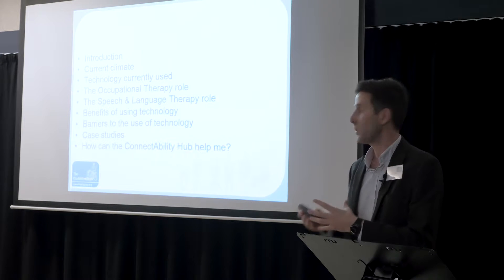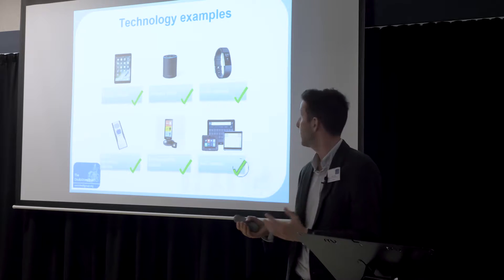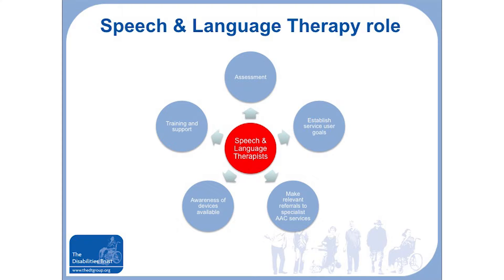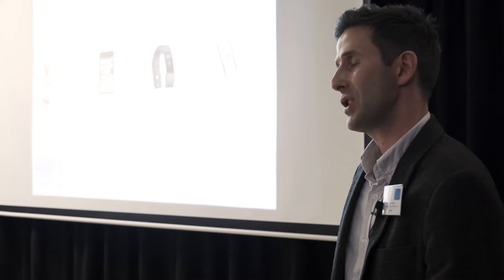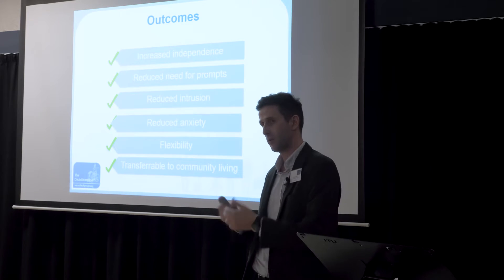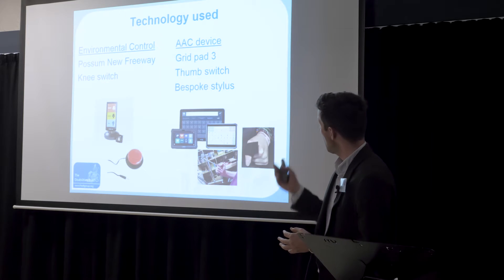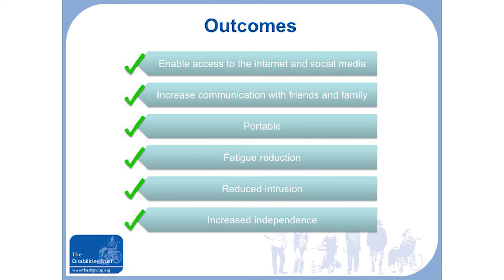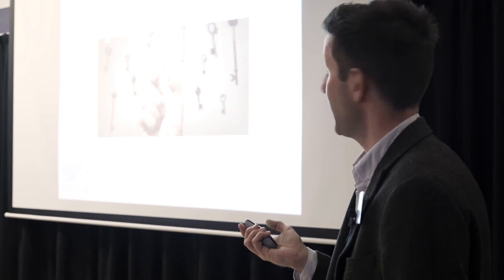Experiences of assistive technology use within brain injury rehabilitation | Stuart Wilkin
Stuart Wilkin, Occupational Therapist at The Disabilities Trust Redford Court (Liverpool), presents at The Disabilities Trust's Assistive Technology in Use seminar.

In his presentation, Experiences of assistive technology use within brain injury rehabilitation, Stuart Wilkin discusses current climate and technology currently used, the occupational therapy role, and the benefits of using technology and barriers to its use with case studies.